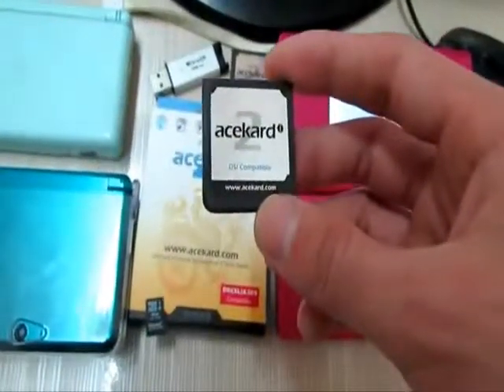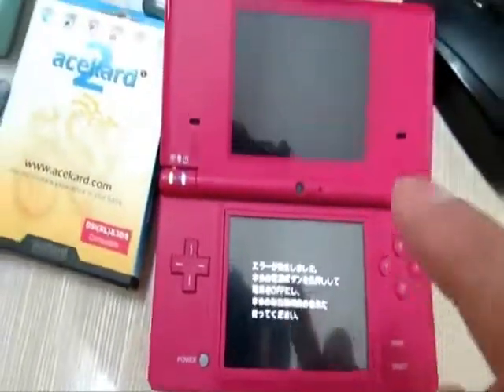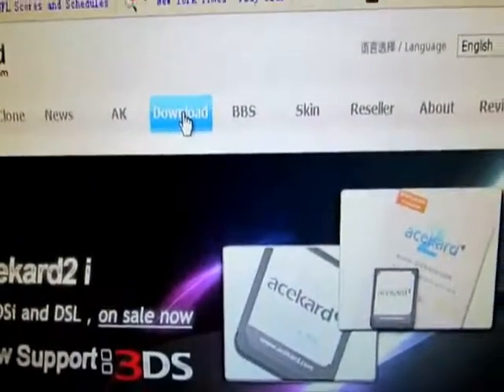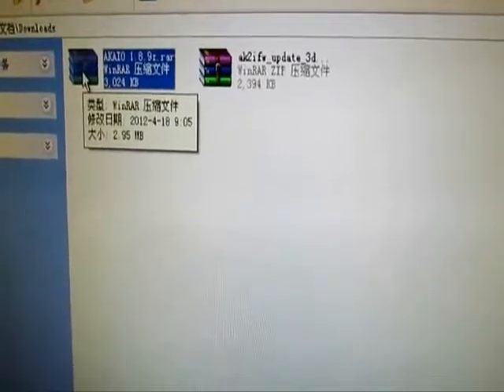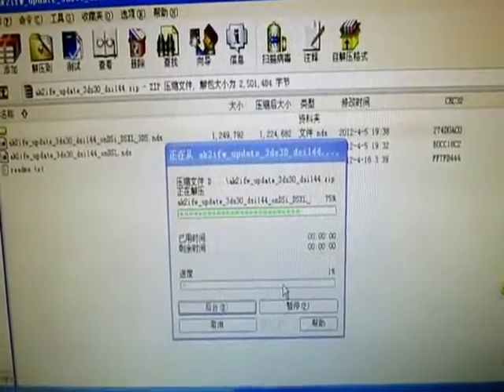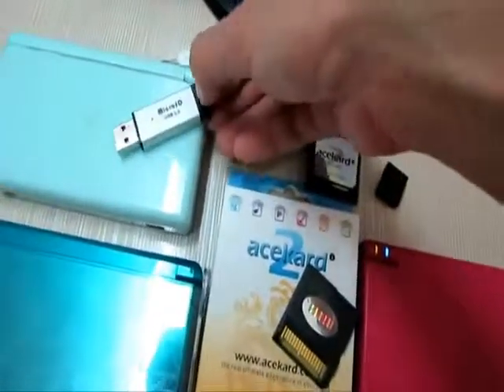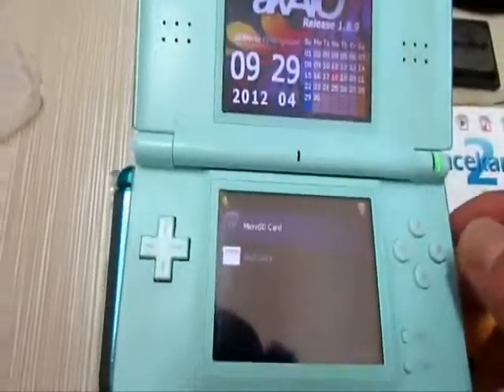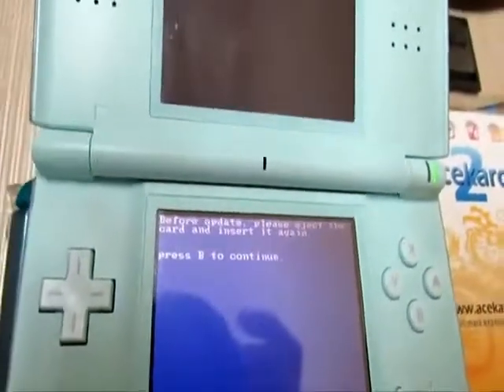Acekard 2i AK2i Firmware Update Tutorial for DSi XL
Buy DS(NDSi/NDSL/NDS) R4I SDHC(V2.10T)Revolution at wholesale & cheap price with warranted quality.